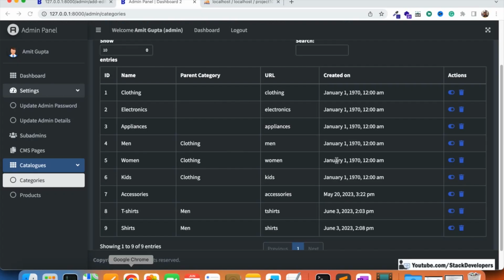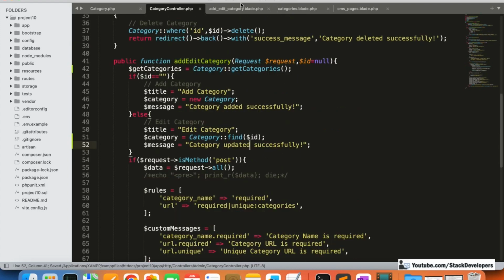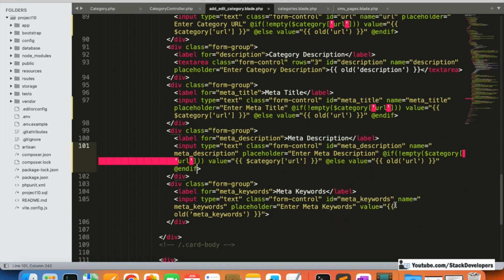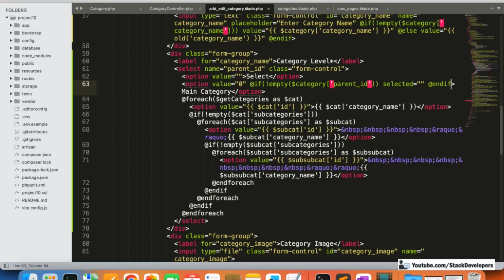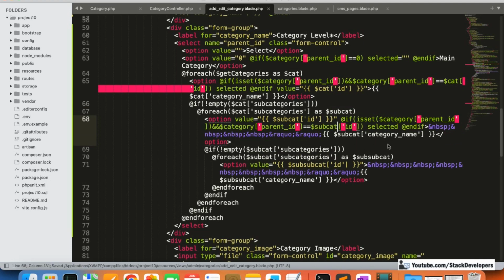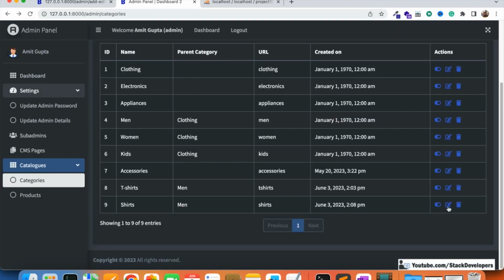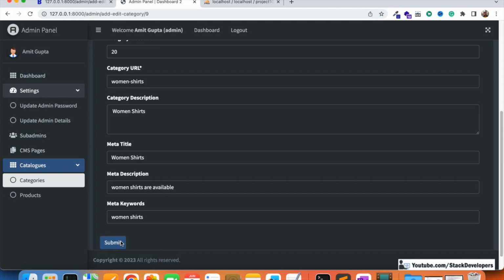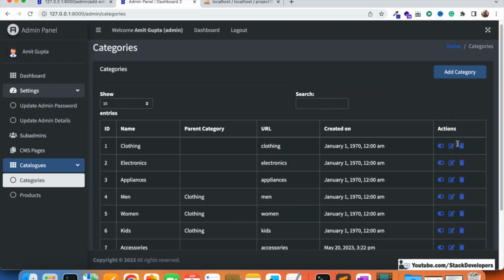Laravel 10 Tutorial #41 | Categories Module (VIII) | Add/Edit Category | Edit Category Details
In Part-41 of the Laravel 10 Tutorial, we will start working on the "Edit Category" functionality in the admin panel. We will first show all the category details in the edit category form when we try to edit any category details and finally update the category.

1) Update categories.blade.php file :-
First of all, update the categories page in the admin panel with the Actions column that is having Edit and Delete links for categories. We will add Edit link for now for editing the category.

2) Update addEditCategory function :-
Now, we will update the addEditCategory function in CategoryController. We will fetch category data from a query that we want to edit and return that category data to the add_edit_category.blade.php file.

3) Update add_edit_category.blade.php file :-
Now we will update the add_edit_category.blade.php file and show category data in the form that we want to edit. We will also change the action of the form if the category id is not empty. We will allow the admin to change the category level and other category details along with the category image.